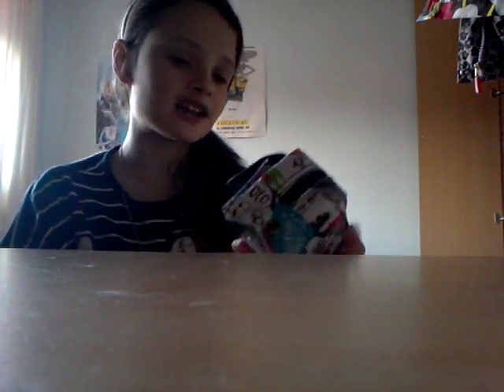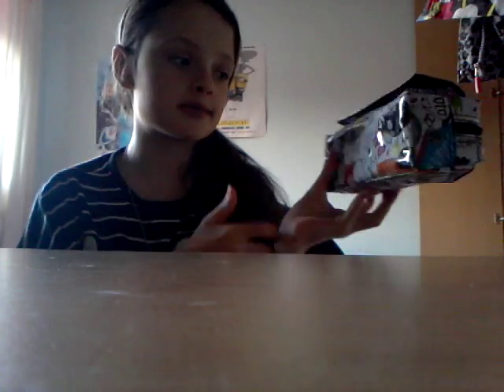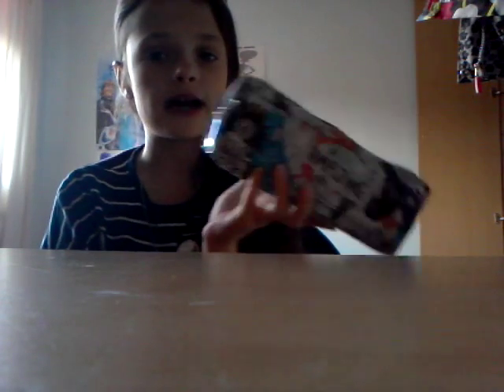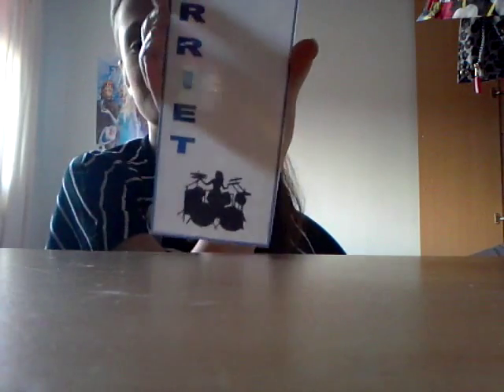What's In My School Bag 2015!